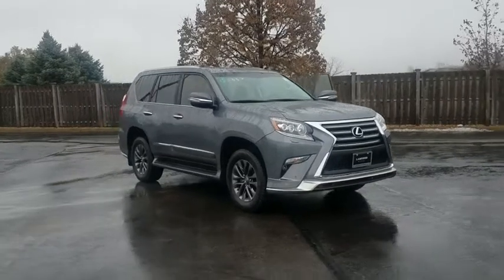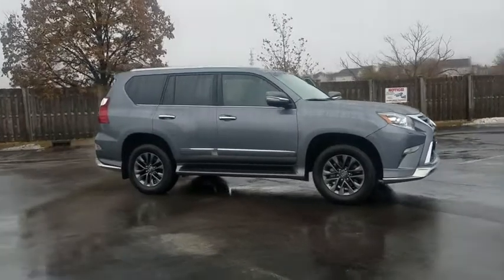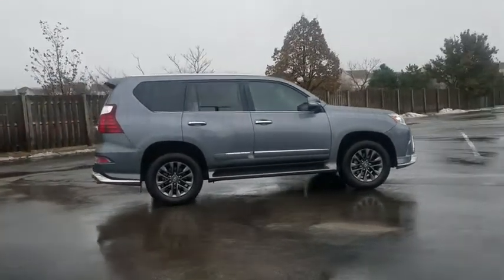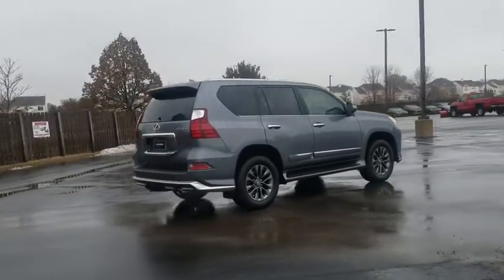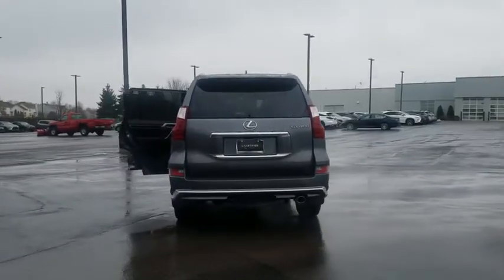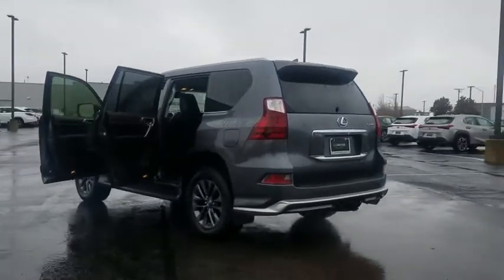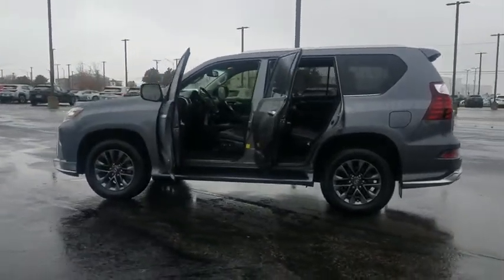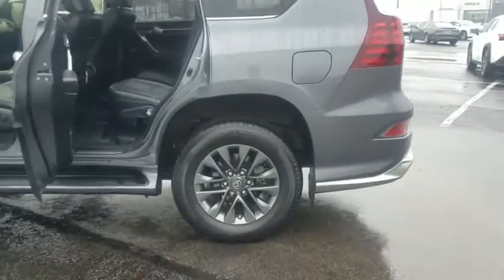2017 Lexus GX Naperville, Aurora, Joliet, Downers Grove, Bolingbrook, IL L4438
Nebula Gray Pearl Used 2017 Lexus GX available in Naperville, Illinois at Lexus of Naperville. Servicing the Aurora, Joliet, Downers Grove, Bolingbrook, IL area.

** HAND SELECTED, METICULOUSLY INSPECTED, THOROUGHLY RECONDITIONED L/CERTIFIED BY LEXUS ** UNLIMITED MILEAGE WARRANTY THROUGH NOVEMBER 2022 ** FACTORY RECOMMENDED MAINTENANCE INCLUDED FOR 2 YEARS UP TO 20,000 ADDITIONAL MILES ** NICELY EQUIPPED WITH PREMIUM PACKAGE, SPORT DESIGN PACKAGE, LEXUS PREMIUM NAVIGATION WITH 8-INCH TOUCHSCREEN DISPLAY, HEATED AND VENTILATED FRONT SEATS, HEATED 2ND ROW CAPTAIN'S CHAIRS, BLIND SPOT MONITOR WITH REAR CROSS TRAFFIC ALERT, HEADLAMP WASHERS, 18-INCH SPLIT-SIX SPOKE ALLOY WHEELS WITH GRAY METALLIC FINISH, RAIN-SENSING WIPERS, WINDSHIELD DEICER, INTUITIVE PARKING ASSIST, MAHOGANY WOOD AND LEATHER-TRIMMED STEERING WHEEL AND SHIFT KNOB, 3-ZONE AUTOMATIC CLIMATE CONTROL, BACKUP CAMERA, BLUETOOTH TECHNOLOGY AND MUCH MORE!! PROFESSIONALLY DETAILED AND FRESH OUT OF OUR SERVICE DEPARTMENT, THIS GX 460 IS READY TO GO!! COME ON IN FOR A TEST DRIVE TODAY!! AS ALWAYS, ONE LOW PRICE!! PLAIN AND SIMPLE!! SEE YOU SOON...
Express Open/Close Sliding And Tilting Glass 1st Row Sunroof w/Sunshade,FOB Controls -inc: Trunk/Hatch/Tailgate  Windows and Sunroof/Convertible Roof,Memory Settings -inc: Door Mirrors and Steering Wheel,4-Wheel Disc Brakes w/4-Wheel ABS  Front And Rear Vented Discs  Brake Assist  Hill Descent Control and Hill Hold Control,Back-up camera,Low Tire Pressure Warning